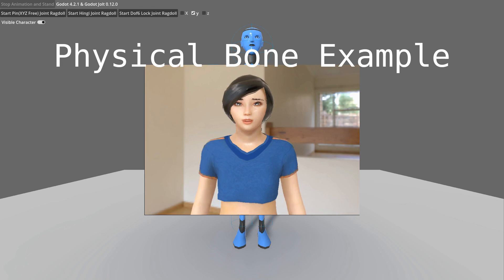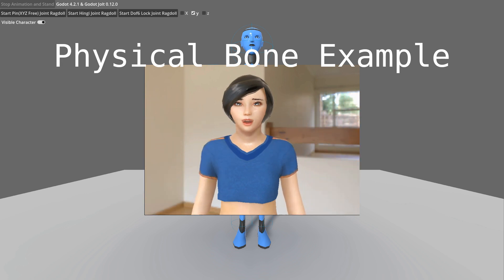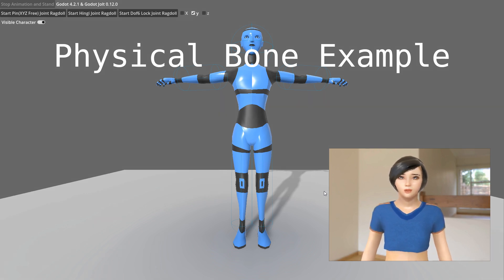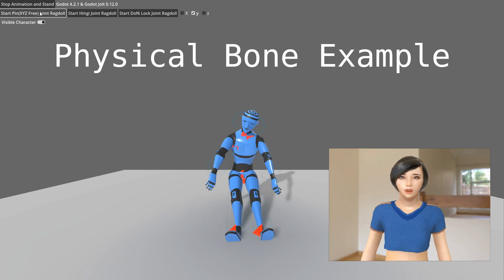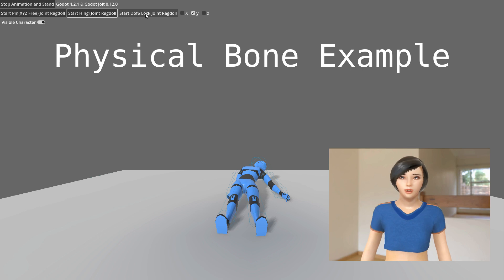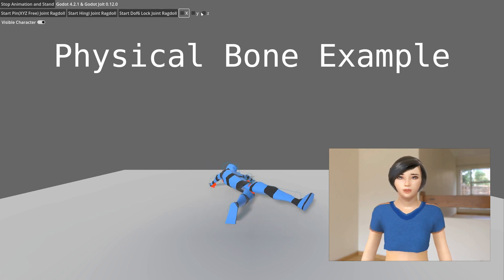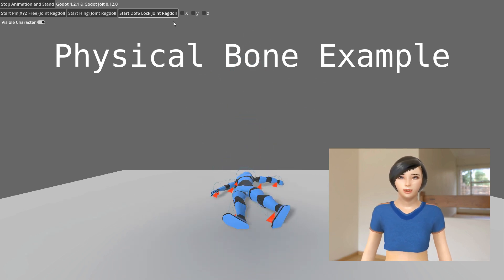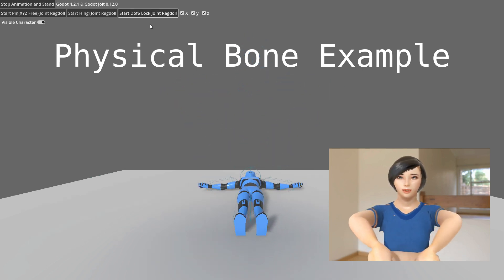Godot4.21 Physical Bone - Ragdoll Example Demo(MIT)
Physical Bone Example Demo.

Introduction:

Hey everyone! Today, I'm going to show you how to create realistic ragdoll animations in Godot . We'll be using the Jolt Physics add-on, so I highly recommend installing it beforehand. Be aware that Physical Bone3D relations can differ significantly between versions.

Demo Overview:

In this demo, we'll create a simple ragdoll animation using a 5-bone setup. This is perfect for death scenes of mob characters and more.

Demo Breakdown:

Now, let's see it in action:

Pin Joint: Notice how the limbs rotate unnaturally? This is because Pin Joints allow rotation around all axes.
Hinge Joint: This joint only allows movement from side to side. Hinge Joints restrict rotation to a single specified axis.
DOF6 Joint: This joint offers several combinations:
Unlocking all axes makes it behave like a Pin Joint.
Unlocking only the Z-axis makes it behave like a Hinge Joint.
The Y-axis tends to cause the most unwanted rotational movement.
Conclusion:

With Jolt Physics and Physical Bone3D, creating realistic ragdoll animations is easier than ever!